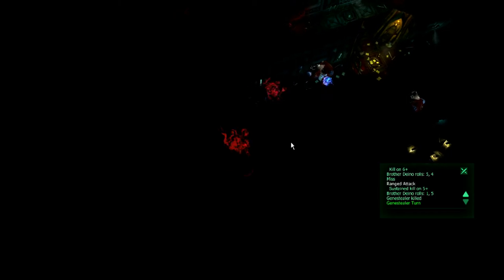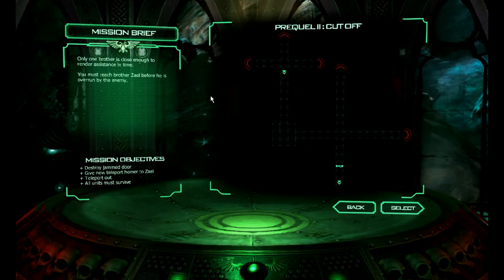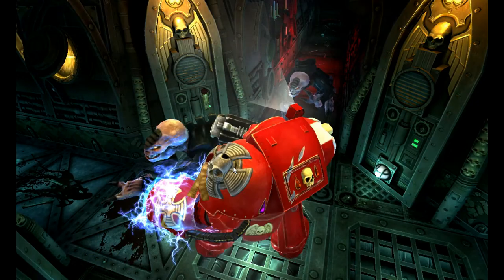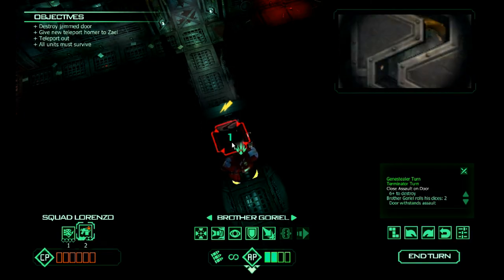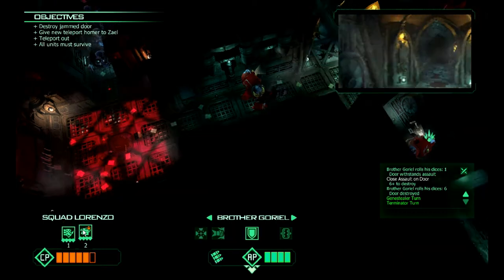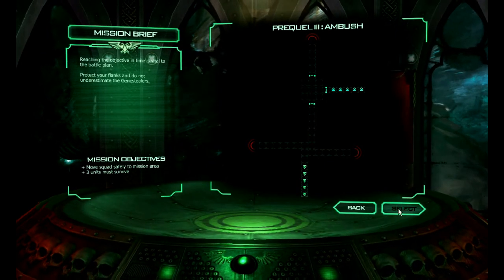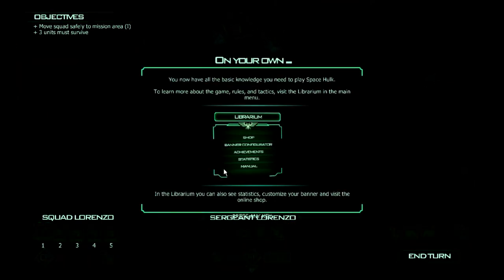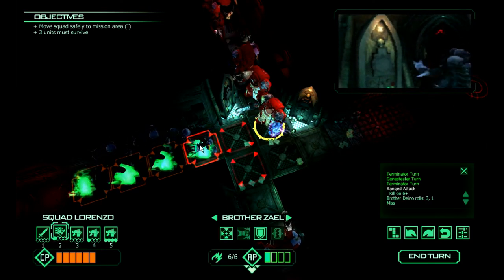Let's Play Space Hulk 2013 [001] Intro into the abyss!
Part 1 of my Space Hulk walkthrough! This game is based off of a Warhammer 40K board game and PC Game.